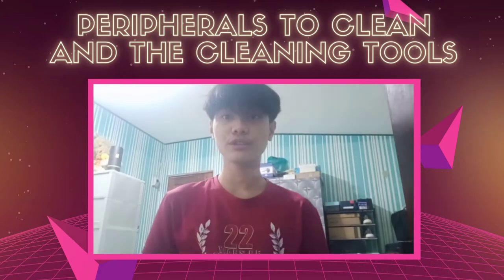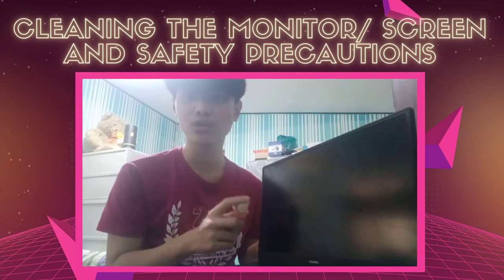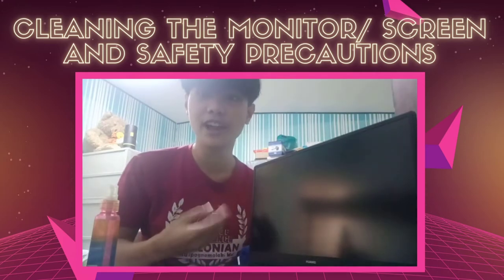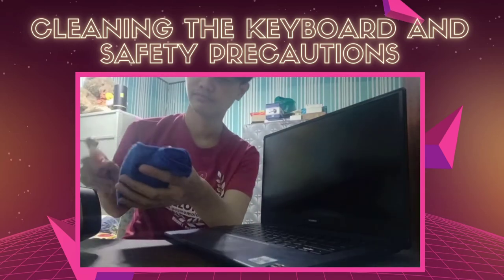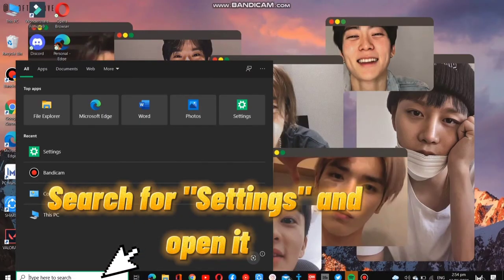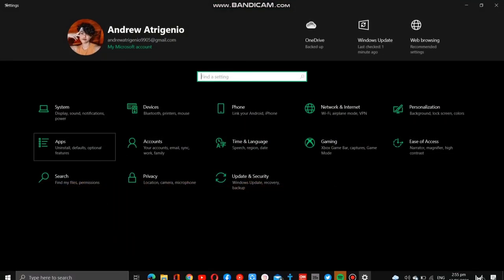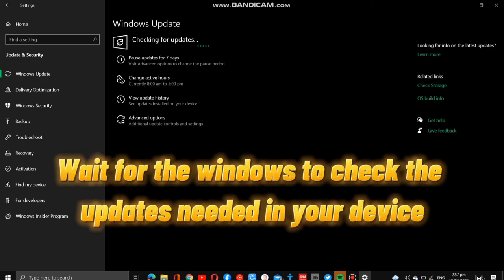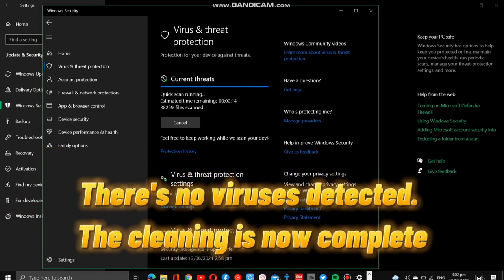Preventive Maintenance on Computer System || Tutorial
Performance Task #1
Topic: Preventive Maintenance
Submitted by : Andrew G. Atrigenio
Section: 10-Rizal
Submitted to: Mr. Ryan San Juan
Date Submitted: June 13, 2021